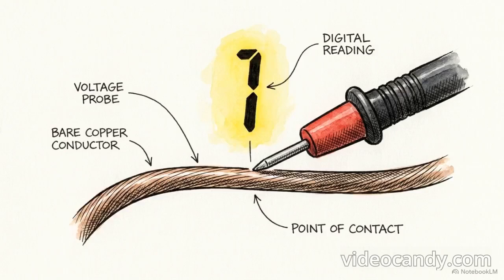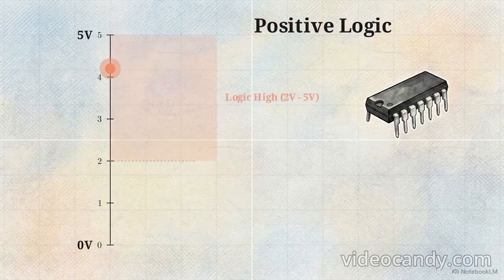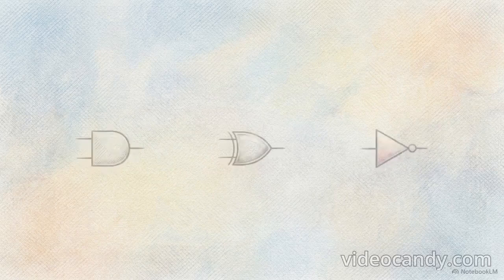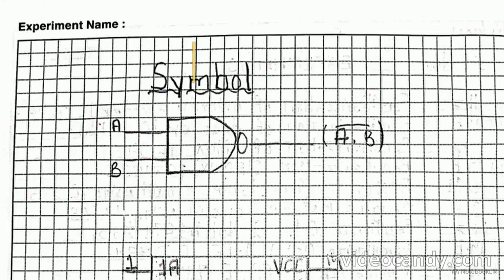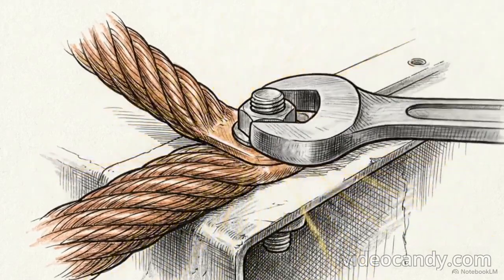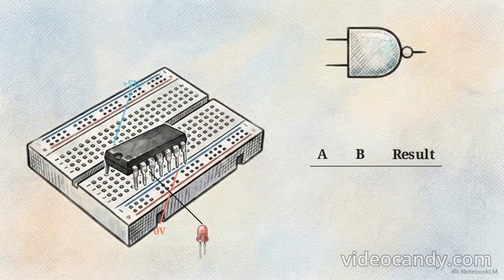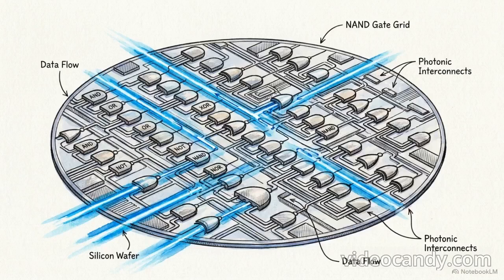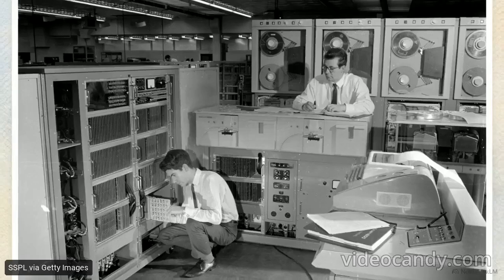The Anatomy of Precision:Servomotor Control Systems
LEARN ABOUT THE SERVOMOTORS IN DETAIL WITH ALL THE THINGS MISSED IN EARLIER VIDEO AND TRY TO SUPORT THE CHANNEL FOR COMUNITTY GROWTH.